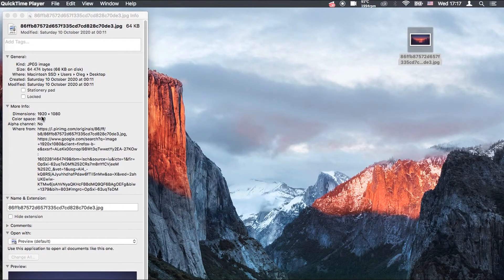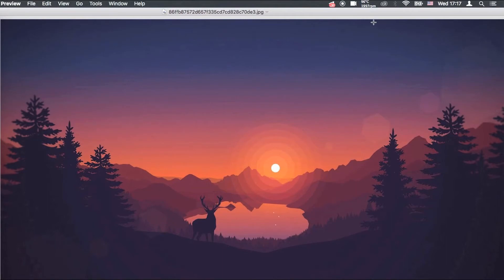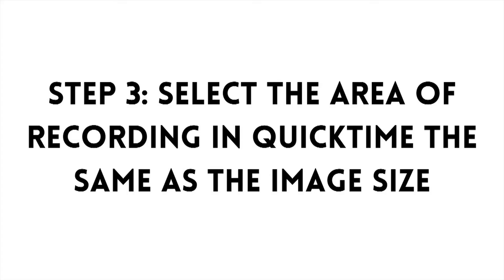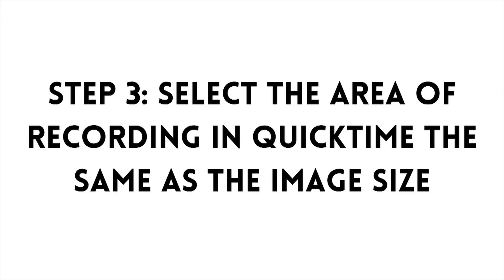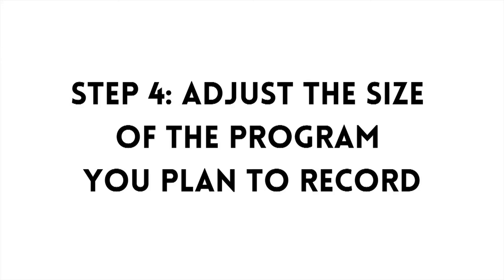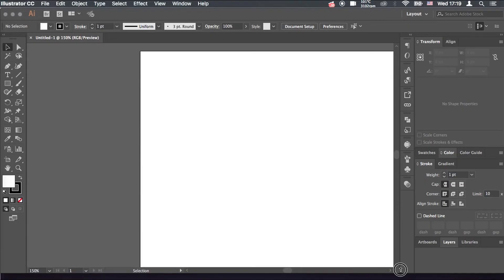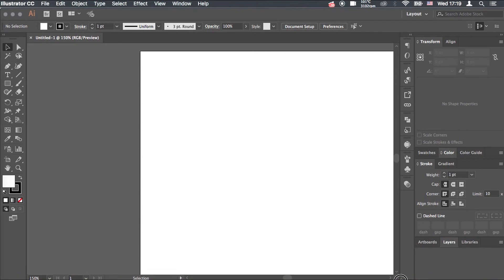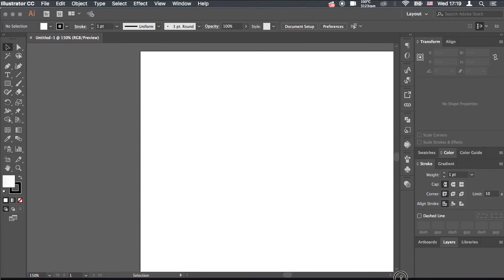QuickTime 16:9 Screen Recording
How to adjust QuickTime screen recording to 16:9 video